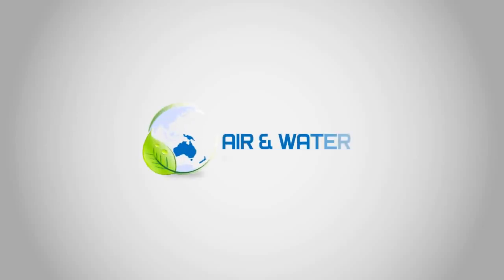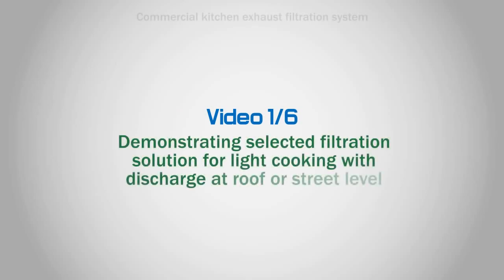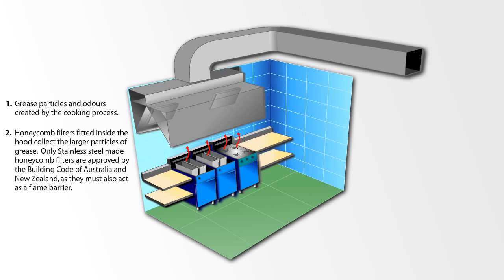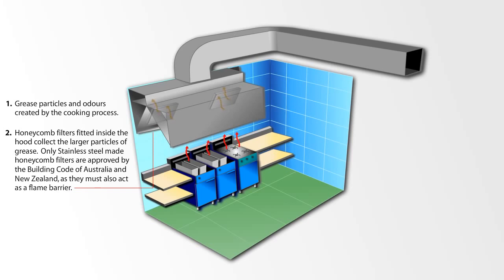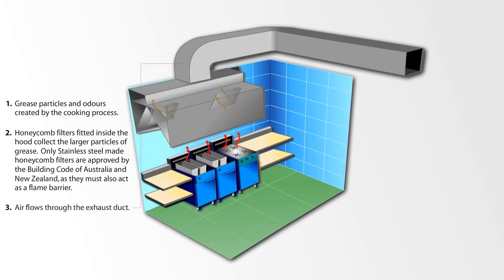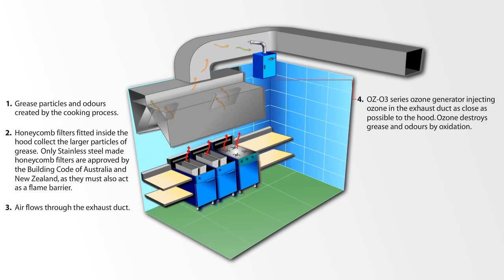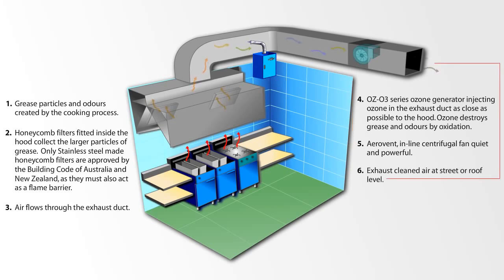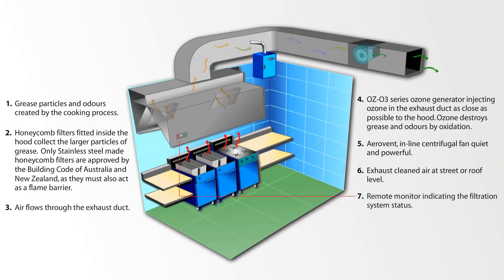Commercial kitchen exhaust systems at work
Ly Bao Minh Horeca Supplies have a high-tech stanless steel factory. So we can supply high-quality products to projects. Today, we will learn about how commercial kitchen exhaust systems at work. for more information.